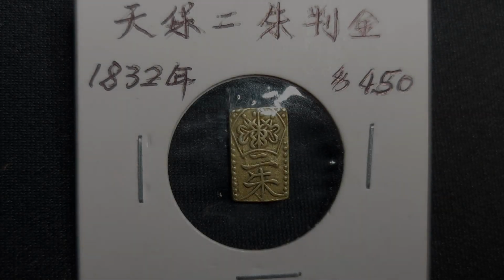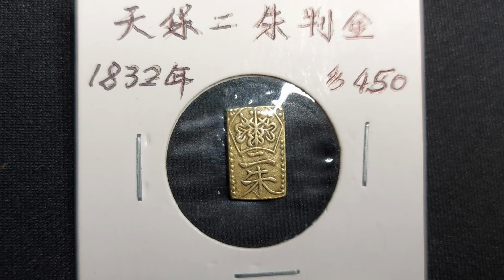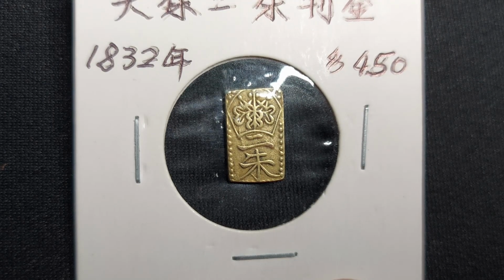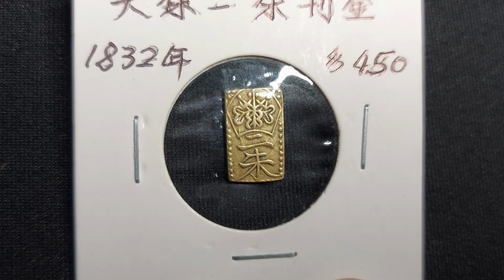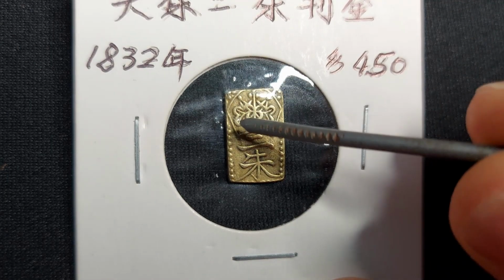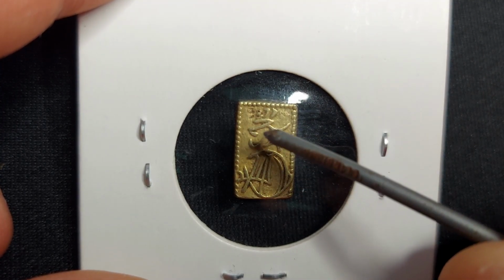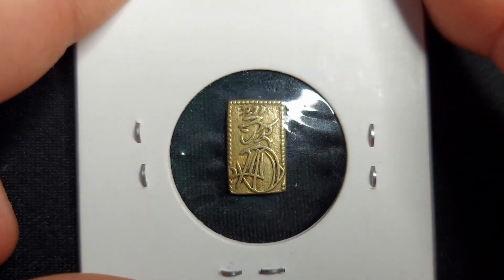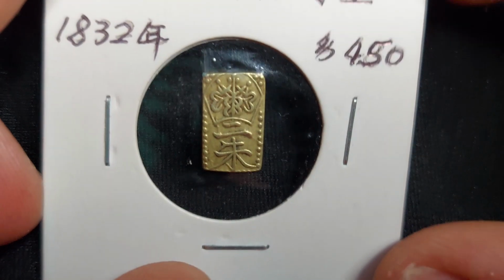Japanese 2 Shu Electrum Gold Coin | Coin Collecting #30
So... it's been 43 days since I last uploaded. All I can say is I'm sorry and I got really bogged down with uni work and the festivities. I'll make sure I'm more consistent again as soon as possible!

Anyways, today I am here with the Japanese Edo Period 2 Shu Electrum Gold coin. Hope you guys enjoy it and have a wonderful day everyone!

If you have any video requests, please comment them down below and I'll see what I can do!